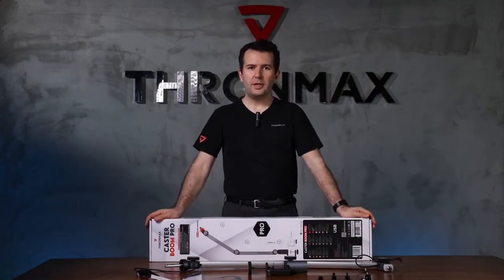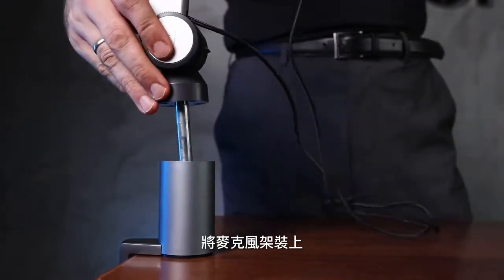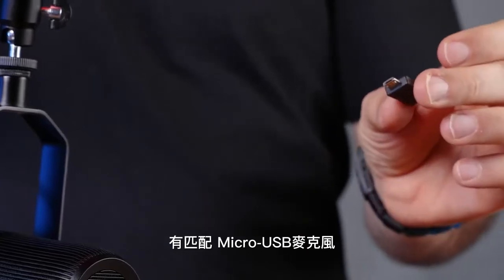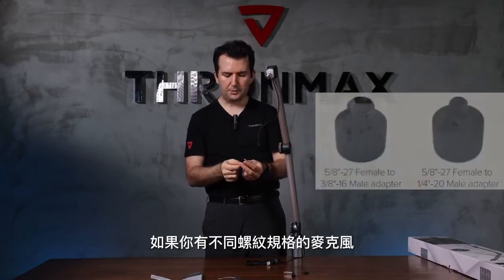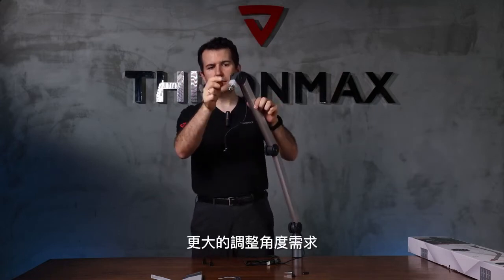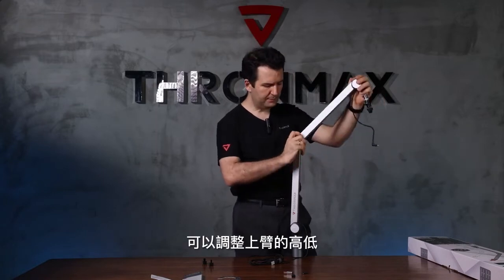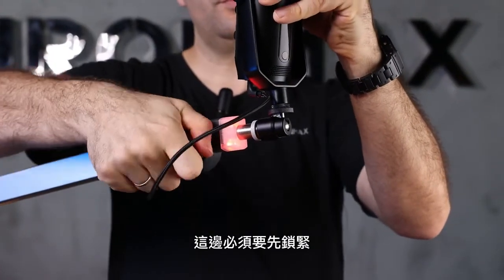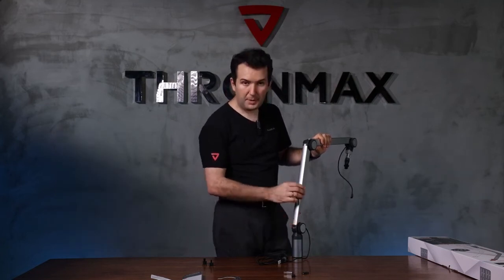Thronmax【 S1 Pro - USB隱線麥克風桌邊架】功能介紹-中文字幕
Thronmax【S1 Pro USB隱線麥克風桌邊架】 TMMS-S1-USB-LED

擁有專業主播台全管設計，帶有內部彈簧支撐和隱藏式纜線收納。所有關節鉸鏈只須手動擰緊，無需任何工具，360 度全方位旋轉軸設計，底座採用堅固的 C 形夾固定在桌邊，任意調整位置不占桌面空間。

※ 本產品只有支架部分，不含麥克風及防噴罩※

※ 規格諸元：

●  吊臂頂端帶有紅白雙色觸控LED燈。

●  相容所有標準麥克風防震架。

●  相容所有USB麥克風。

●  鋁擠型吊桿內置3m USB - Type-C 纜線。

●  旋轉：水平 360 度

●  範圍 : 從底座的最大垂直範圍93cm ，從夾座最大水平範圍86cm。

●  承重 : 水平承重麥克風+防噴罩 1 Kg。

●  桌面 C 形夾固夾支援 2.5 英寸( 60mm) 以內的桌面厚度。

●  螺紋：5/8"-27
                另附5/8"-27母轉3/8"-16公轉接頭、 5/8"-27母轉1/4"-20公轉接頭，適用所有標準麥克風。

● Type-C 轉 Mini USB、Micro USB、USB B 轉接頭。

● 麥克風球型轉接頭。

產品尺寸 : 834*40*116 mm

產品重量:1,450g

包裝尺寸 : 959*187*70 mm

包狀重量: 2,100 g